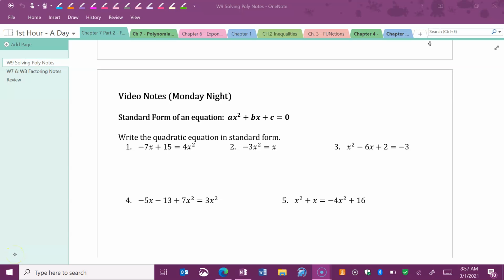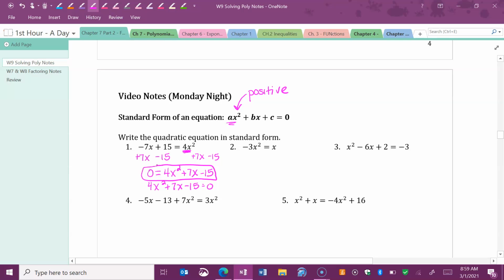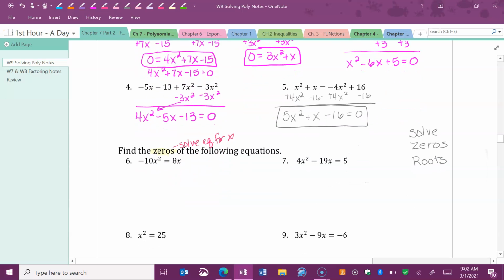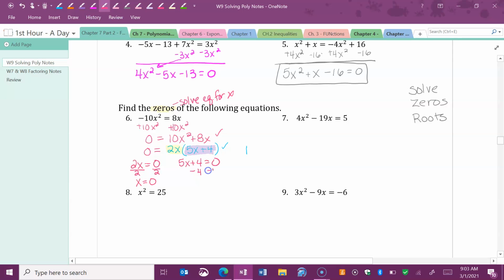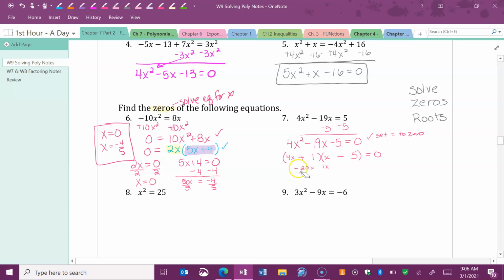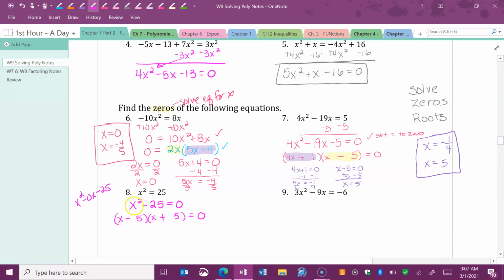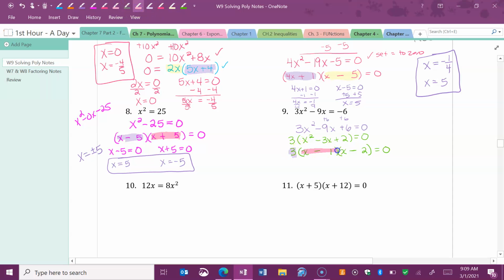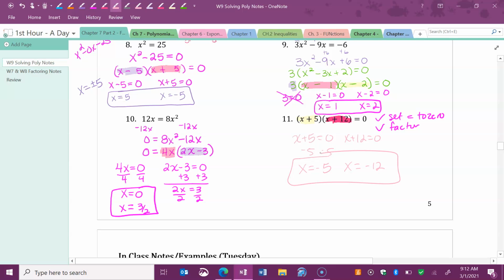Video 6: Solving Polynomial Equations